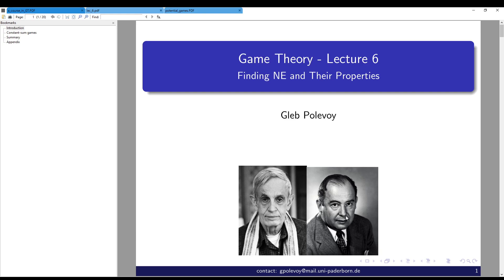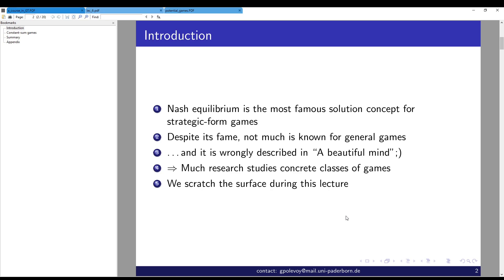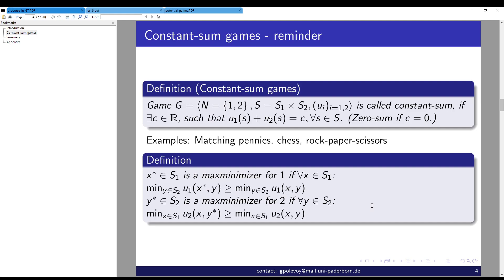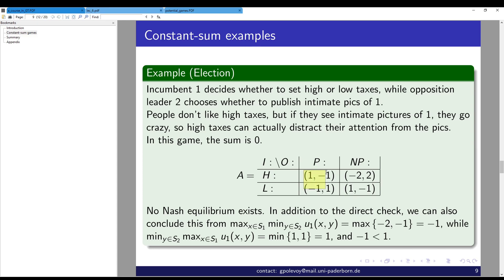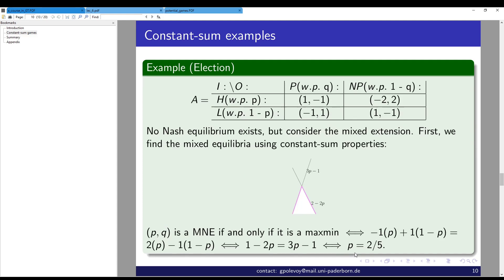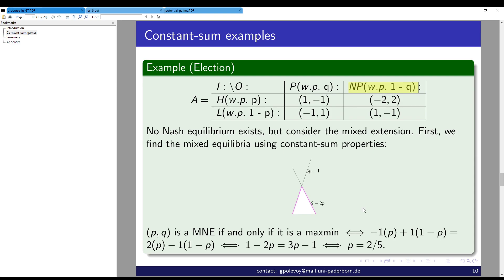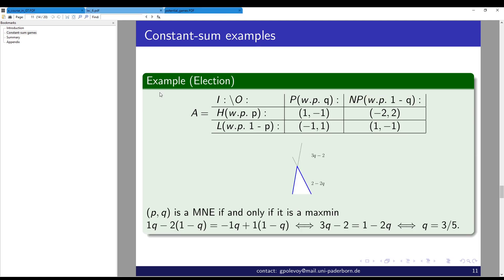lec 6 1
Constant-sum game and finding NE